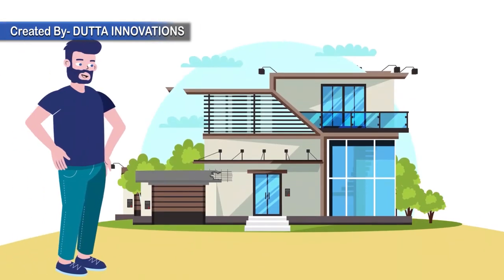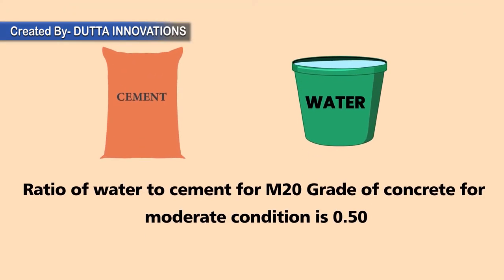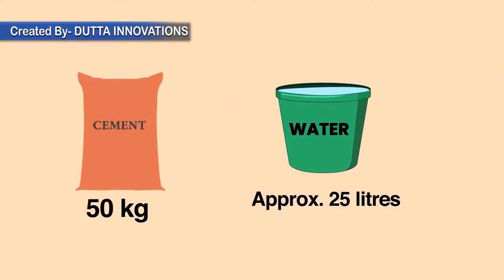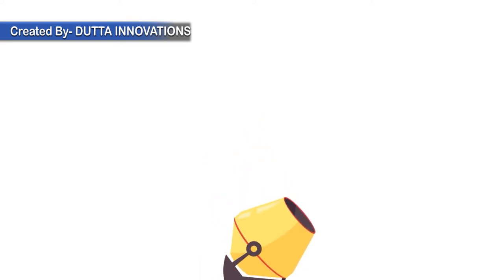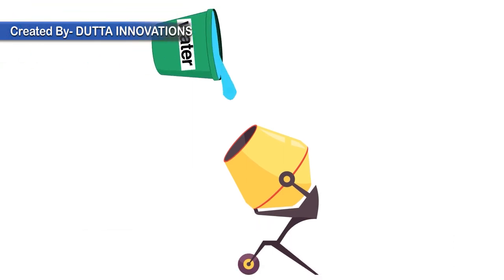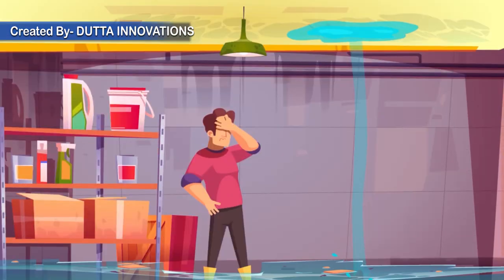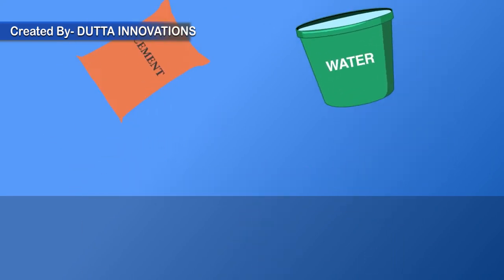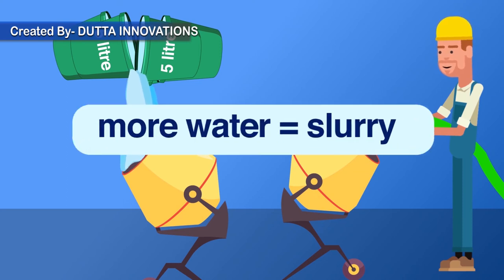Amrit Cement - Animated Explainer Video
Amrit Cement Explainer video to Show how excess water affects the concrete. How Amrit cement is better than other cement.

Do you want Animated Explainer Video, promotional, advertising video which can help you reach a wider audience, create a positive impact and improve brand value? We are a Kolkata based video production company involved in making high-quality videos for startups, small-medium enterprises and self-employed individuals

Looking for a Animated Explainer Video?
Hi, we will be your Creative video Agency to help you promote your business, product, service, brand or website.
If you’re looking for professional high-quality video content in English, Hindi and Bengali or any Regional Language.
This service is for you!
We produce high quality, affordable videos that are effective, fresh and unique

Video production house Kolkata, Video Production Bengal, Ad video company Bengal, Ad video company Kolkata, Spokesperson video Kolkata, a demo video of product company, Best Animation Studio of India.